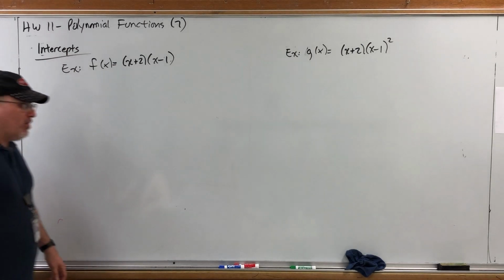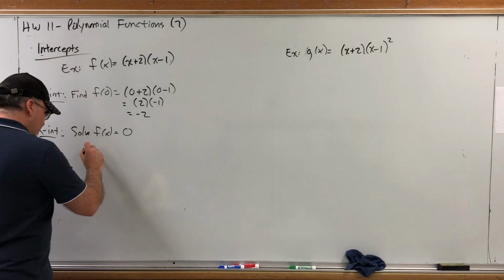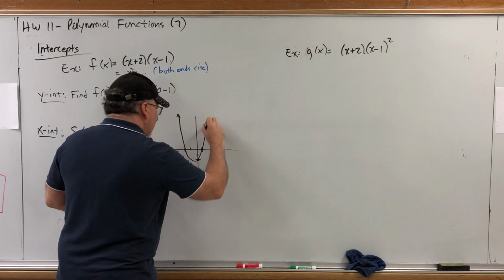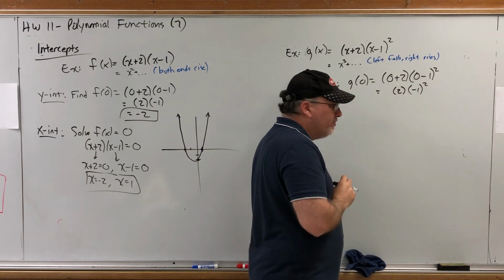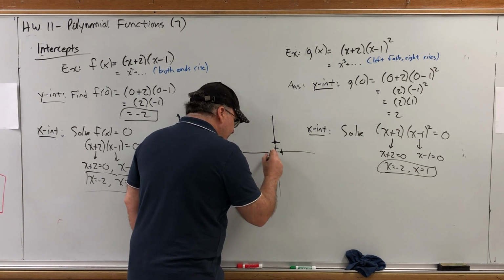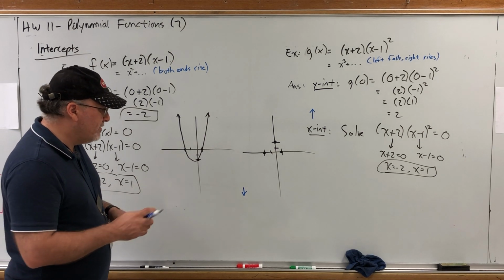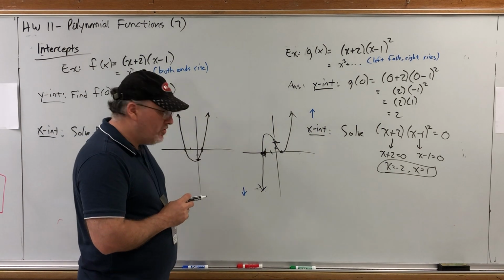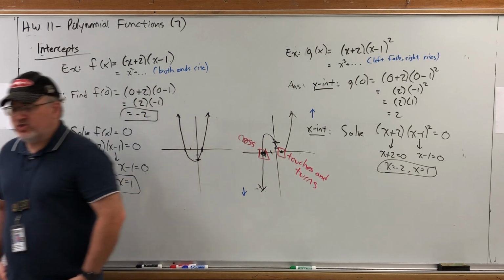HW 11 Polynomial Functions (video 7) - Finding Intercepts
Seventh video for HW 11 for MATH 1314 at Tyler Junior College, Spring 2020